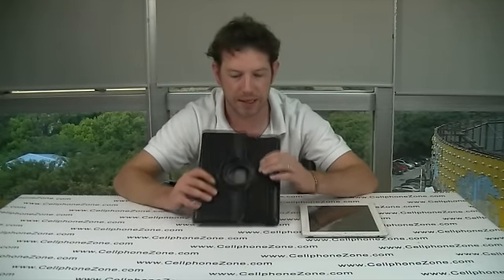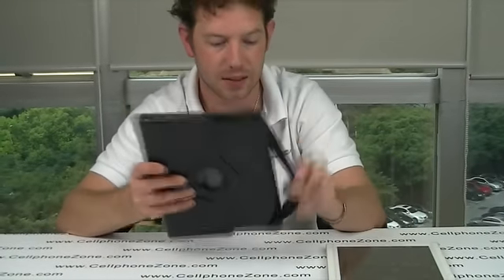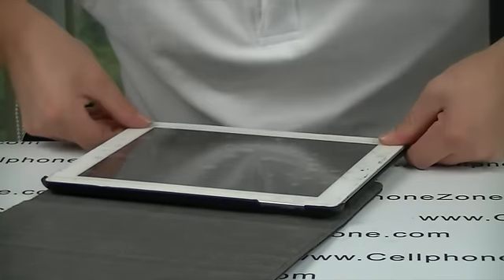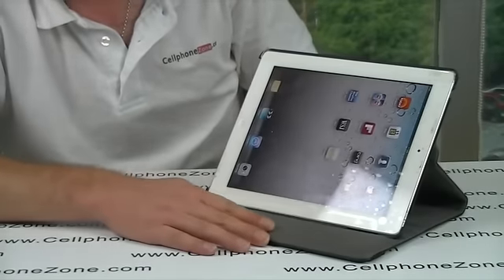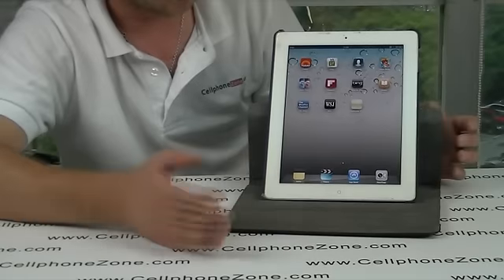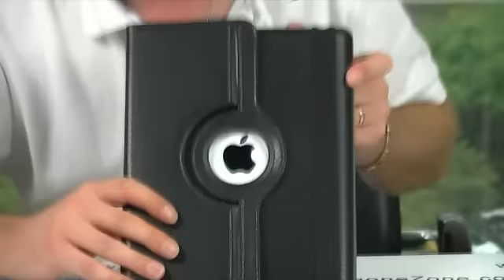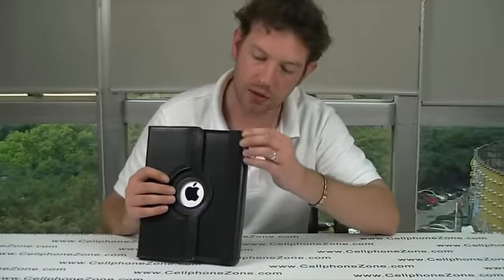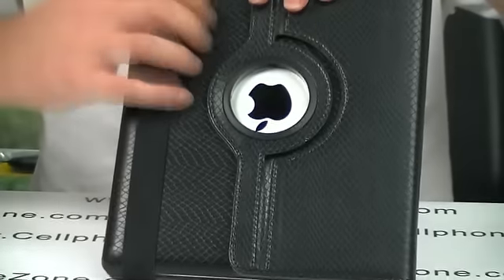360 Degree Rotating Leather Stand Case For iPad 2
360 Degree Rotating Leather Stand Case is one of new accessory cases specially designed for iPad 2. As a case, its hard-shell exterior provides a sturdy, protective cover, while the microfiber faux suede interior layer protects the screen of your iPad 2 against unwelcomed scratches. Exterior of the case, there is an elastic band which holds the case closed when not in use. Meanwhile, its compact design allows the user to just grab it and go or can be placed inside a backpack. It just adds a little weight or width to the iPad 2.

It is also a unique stand that allows presentation or use in both portrait and landscape modes. You can rotate the iPad 2 vertically and horizontally inside the case. For maximum convenience, this 360 Degree Rotating Stand iPad 2 case offers three viewing positions including a lower angle which is ideal for typing on the screen. Thus, whether you're playing games, watching movies or typing an email, this case lets you to adjust a proper position to fit your needs.

In addition, the 360 degree rotating leather stand case for iPad 2 offers full functionality to your tablet as you can access all the buttons with the case on. So its classy appearance is paired with innovative function giving the case not only good looks but a convenient way to use and carry your iPad 2 in style